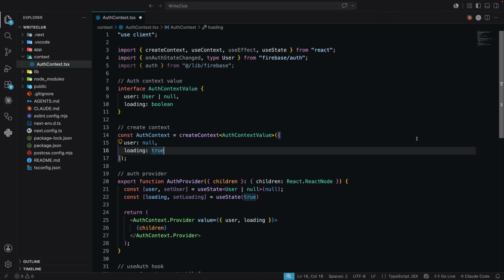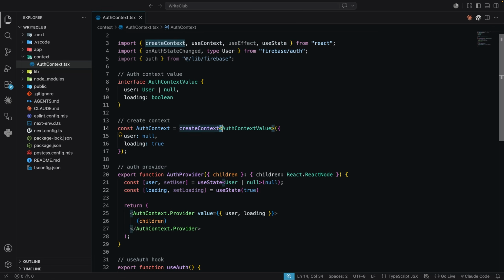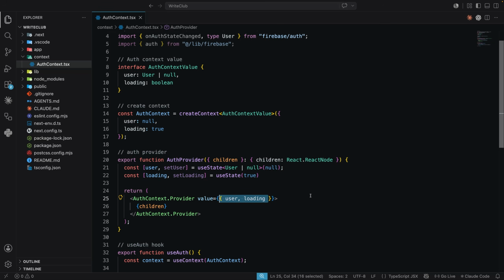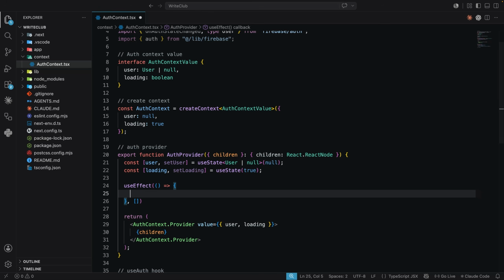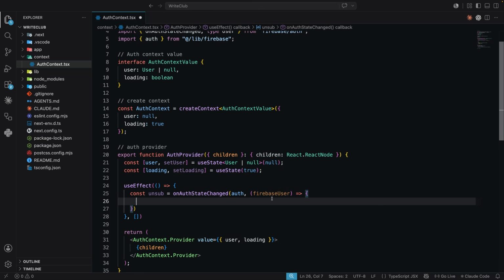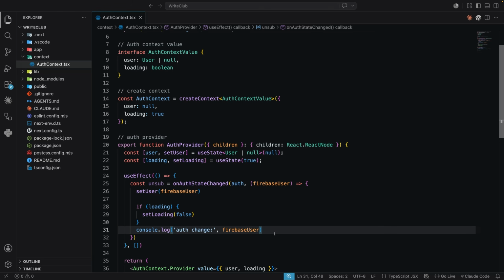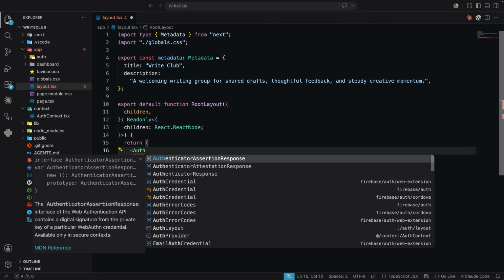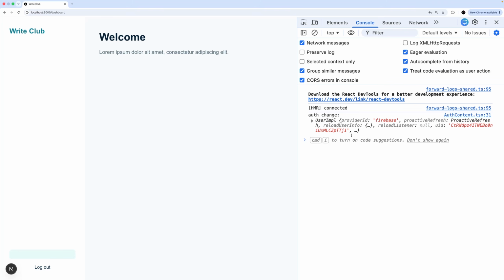Firebase Crash Course (Auth & Firestore) #4 - Realtime Auth Subscription